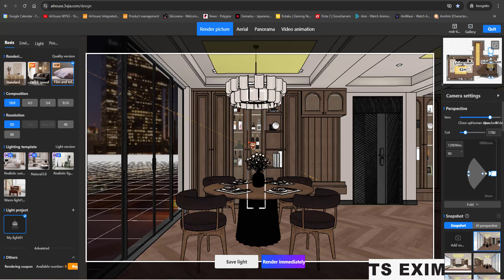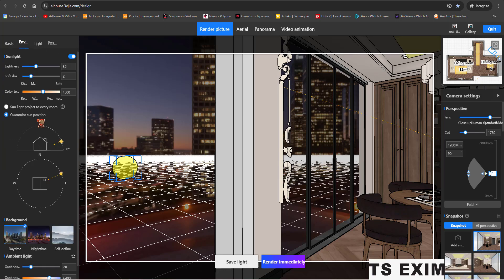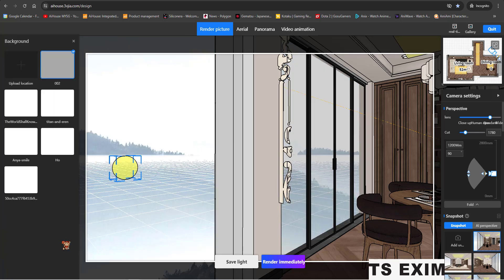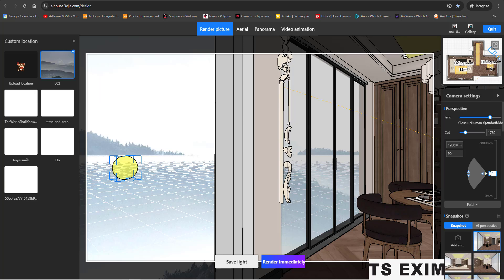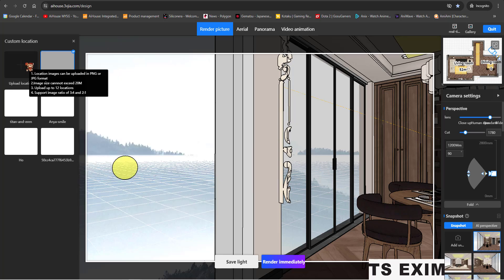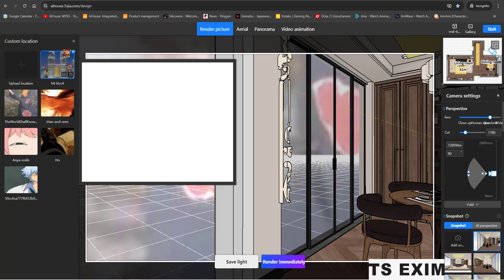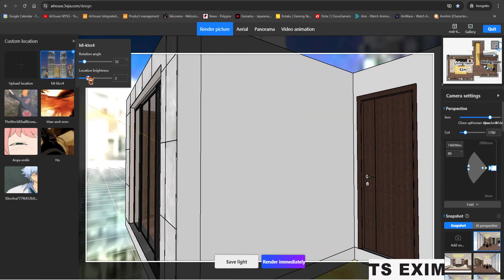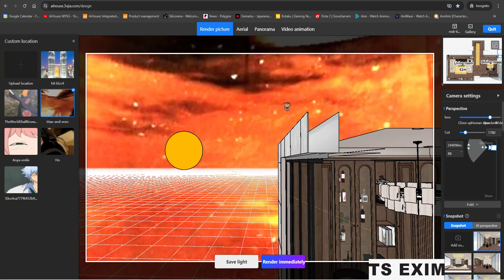[New Function Update V5Plus] - [Render] Upload Outdoor Scene